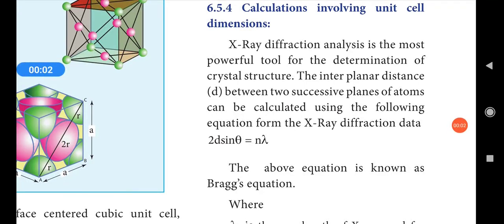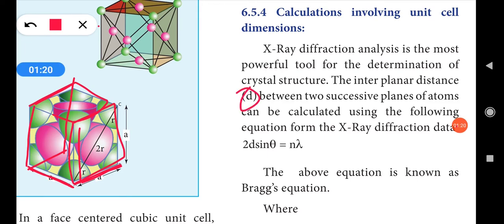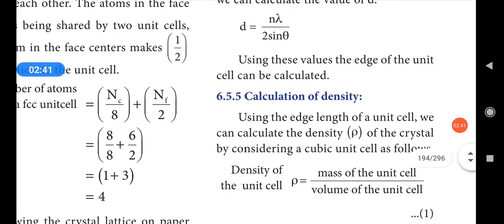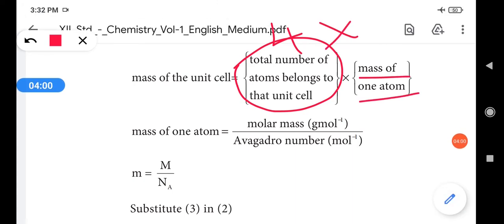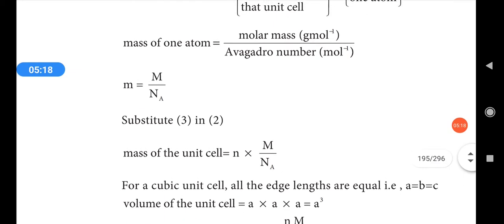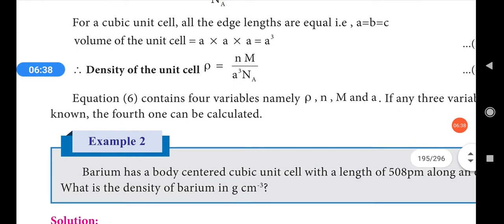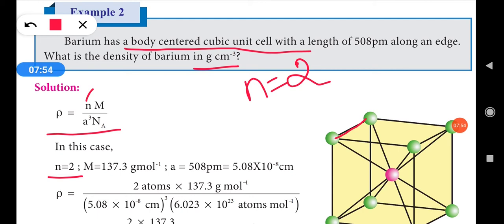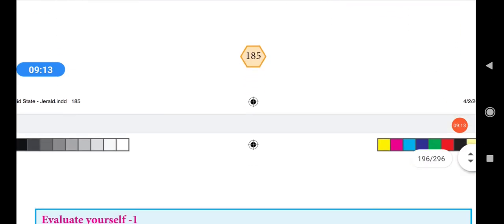12th Chemistry: Solid state, Calculations involving unit cell dimensions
Solid state, Calculations involving unit cell dimensions